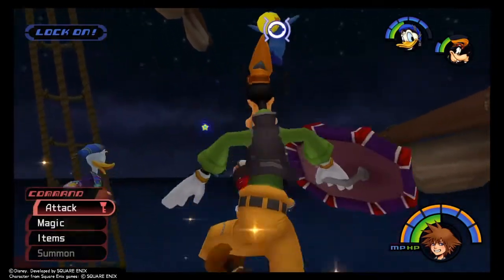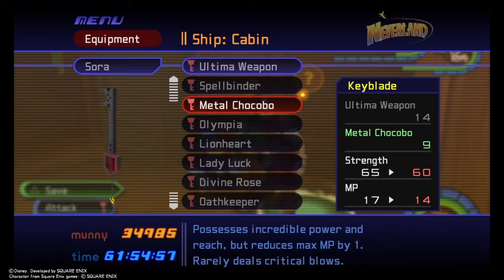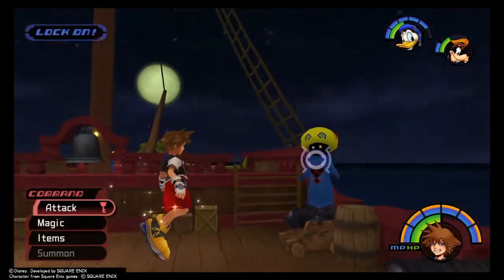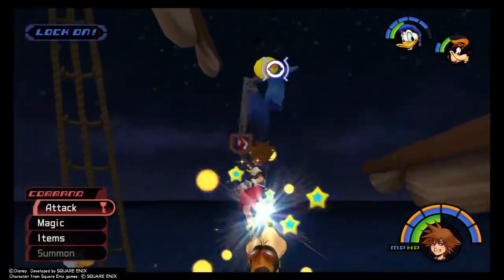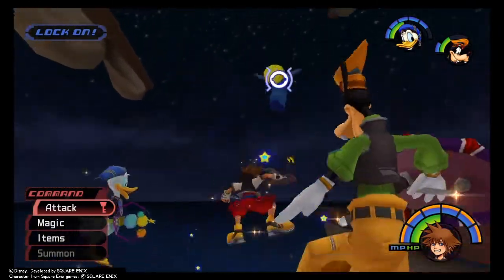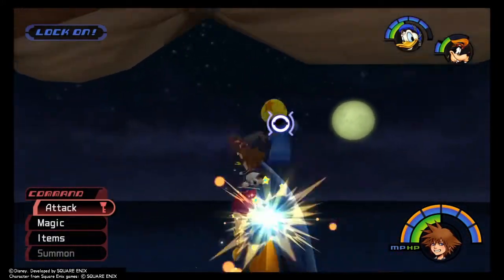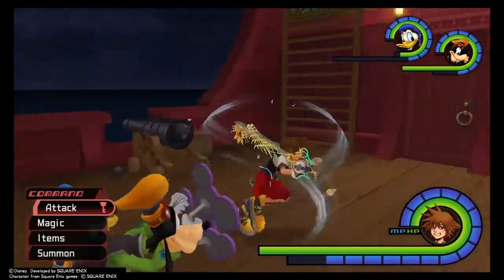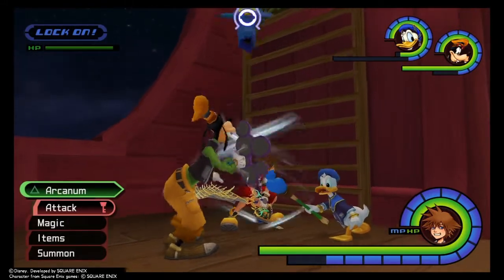Elixir, Megalixir, & Mystery Goo Farming | KINGDOM HEARTS FINAL MIX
I made this video because this method isn't super easy to find on youtube. While you definitely can find it, I wanted to highlight all the benefits you get from rare truffles in the title. Especially the Mystery Goo, because in my opinion this is by far the best way to farm mystery goo in the game. Also I haven't made a serious video in like 2 years?? so my mic quality is kinda bad.

Anyways, hope this helps someone playing KHFM out. Enjoy!